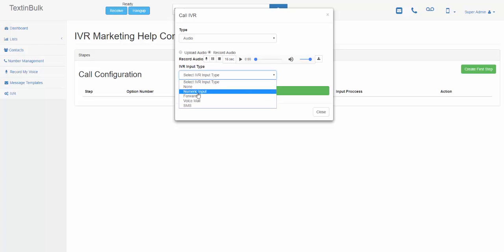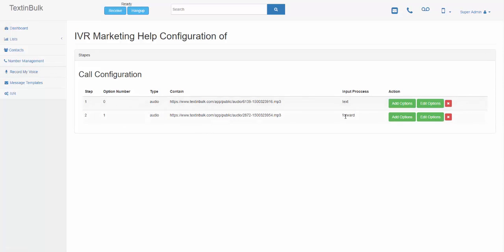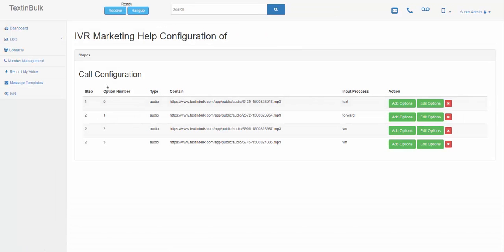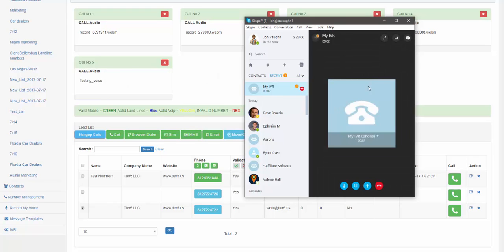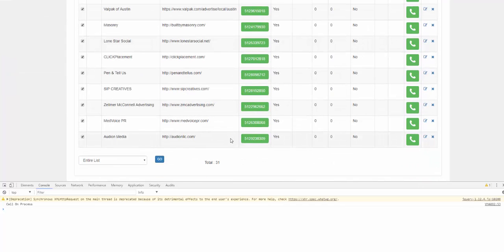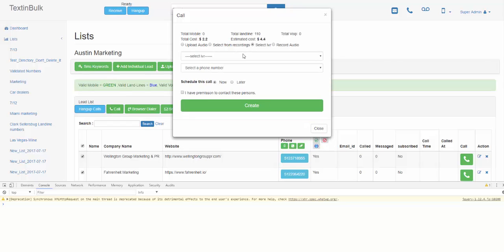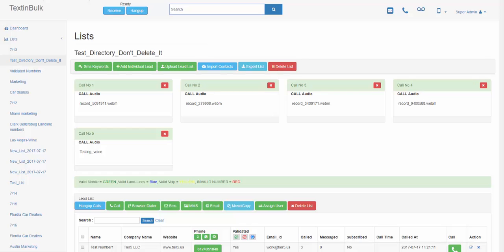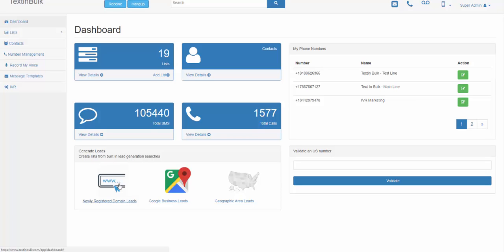Another common use for an IVR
Here's a demo showing another way you can use the outbound IVR to generate inboud calls.